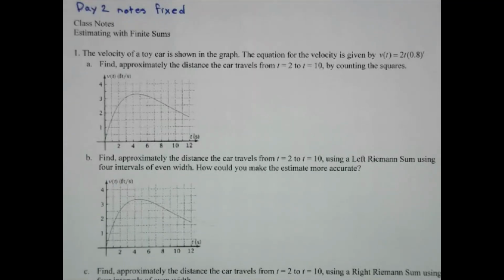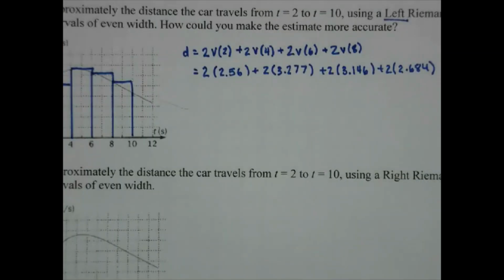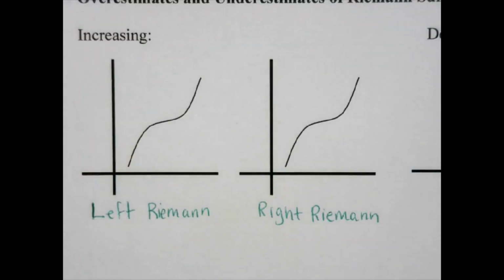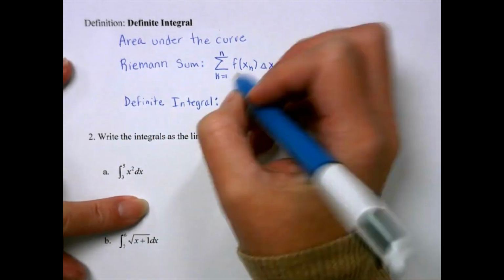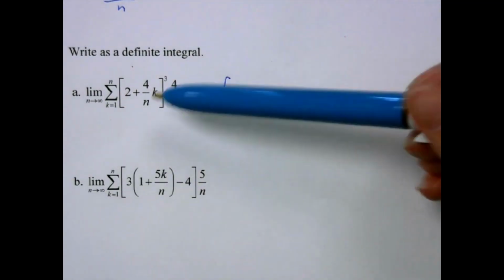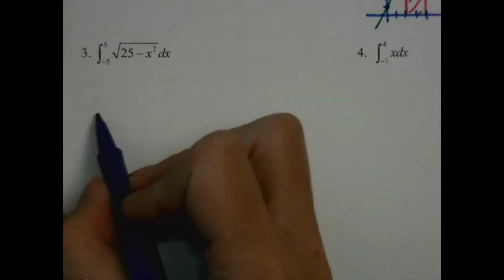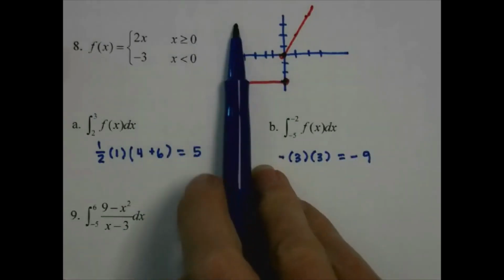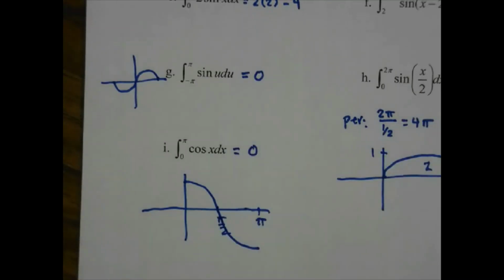Riemann Sums and the Definite Integral